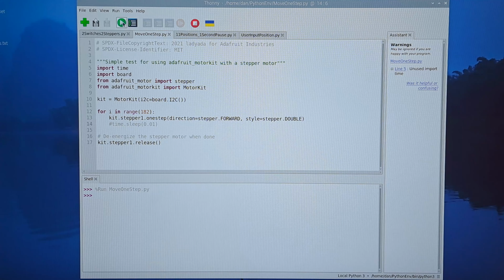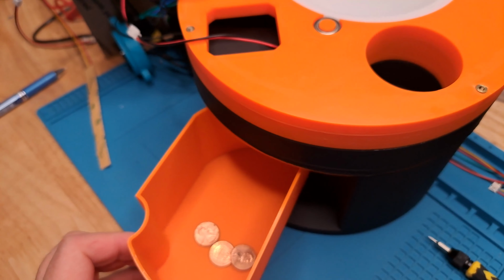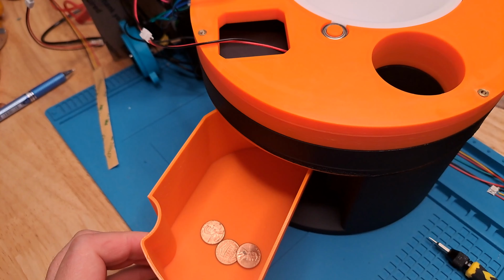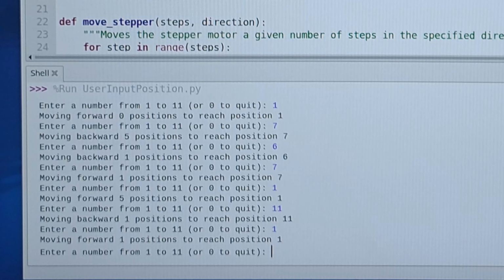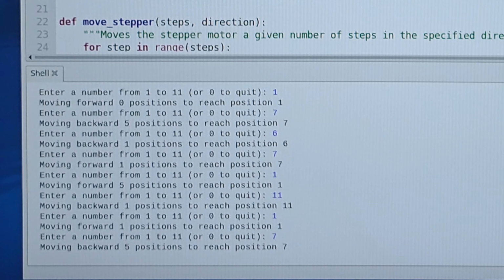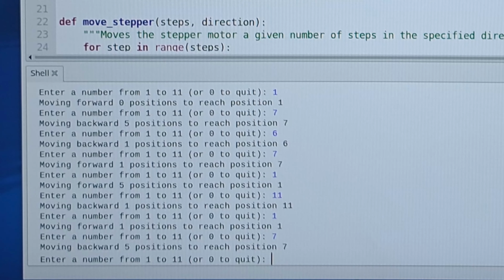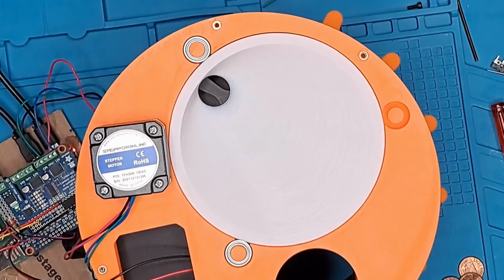Developing Sorter Software in Python - On Camera: 30 Day Challenge - Day 27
In this video I work on the software to get the coin sorter working like it will in the final Coin Bot.

This is to help me get comfortable talking in front of the camera. I appreciate your patience as I get better at this  . . . and I think this is a critical skill for everyone to have! . . it could be fun . . . or a total train wreck!